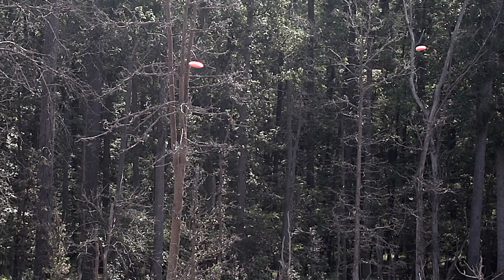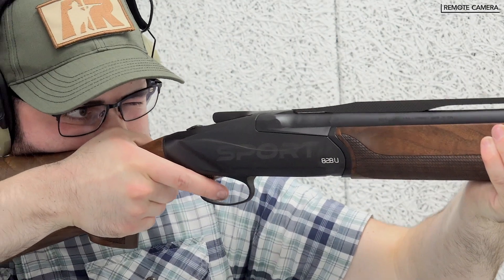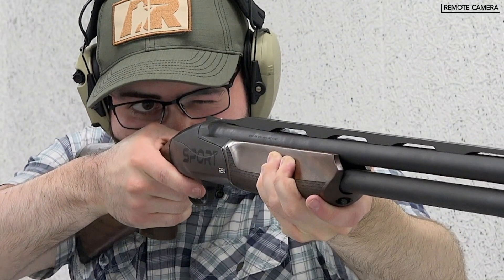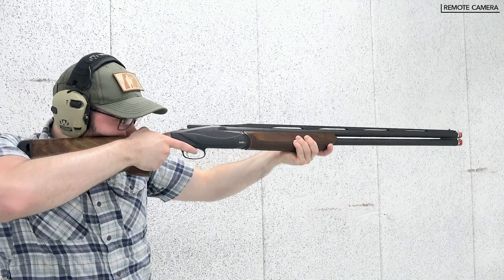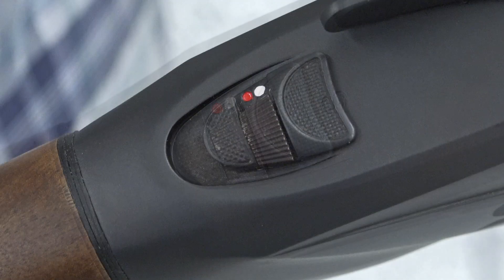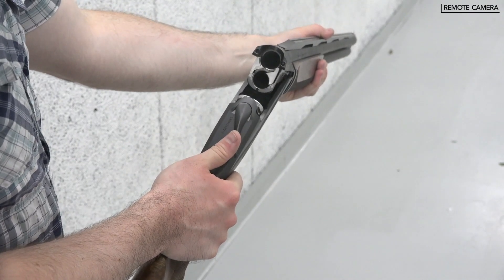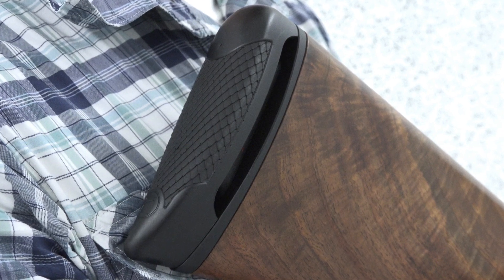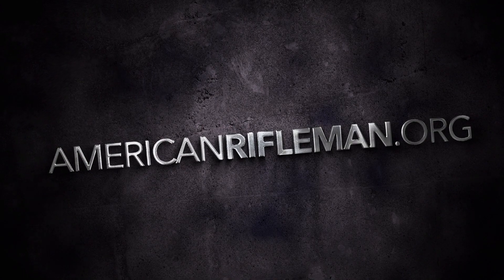NRA Gun of the Week: Benelli 828U Sport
On this week’s “Gun of the Week,” American Rifleman staff take a close look at an over-under shotgun from Italy’s Benelli.

Benelli’s 828U Sport over-under shotgun is distinctly different from the inertia-operated semi-automatics we’ve seen imported by the Italian maker in years past. The over-under 828U design was originally designed for 12 ga. shotshells and utilizes a lockup system that is unique to Benelli—a solid steel breech block, separate of the receiver, lock into the monoblock once the action is hinged closed—which allows for a system that is robust and designed to last a lifetime.

The 828U Sport is built on a steel receiver for increased weight and enhanced balance versus aluminum used for the company’s field models. Benelli provides bolt-on weights for tuning the gun’s balance point. In addition, an optional model with the company’s Progressive Balance stock system can further be adjusted to shooter. Benelli offers its well-regarded Progressive Comfort recoil reduction system for its 828U Sport as well.

The Sport model in Benelli’s 828U lineup contains features that benefit clay-target shooters by way of adjustability—the gun’s balance, choke constriction, sighting rib, stock and trigger can all be manipulated by the shooter for a custom fit without the need for specialized outsourcing. Though suited for chasing trophies, the 828U Sport in 12 ga. provides a chamber cut for 3” shells, so users wanting to hunt upland game, or big game, can do so. Cryogenically treated barrels of 30” or 32” are available and Benelli supplies a full set of extended Crio choke tubes with each gun, as well as a custom-fitted carrying case.

Benelli provides an innovative and robust design with its 828U Sport. The competition-grade shotgun is not only smooth shooting, it is attractive, too. AA-grade walnut with fish-scale texturing comes standard with the 828U Sport. Compared to the high-end market of over-under guns the 828U enters, it commands a retail price lower than expected.

Check out our NRA Gun of the Week video, above, to learn more about the Benelli 828U Sport.